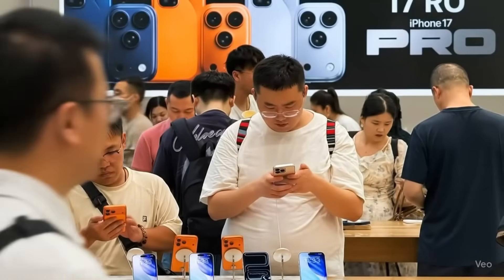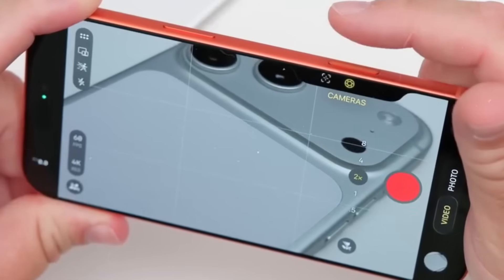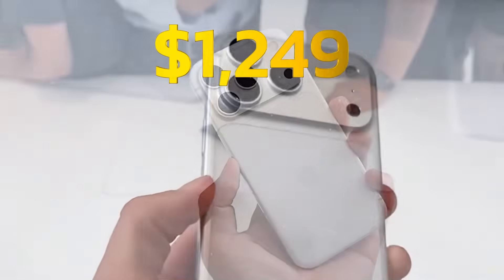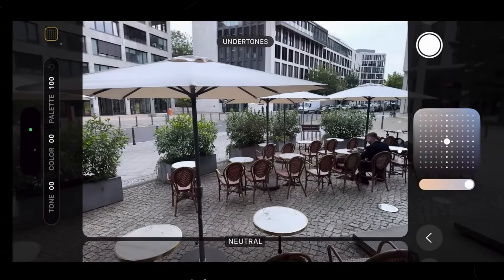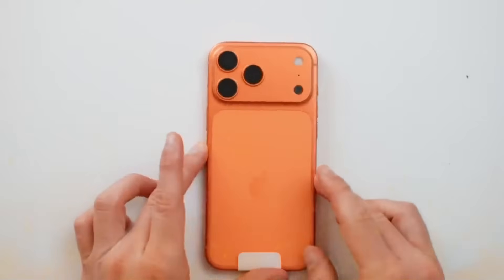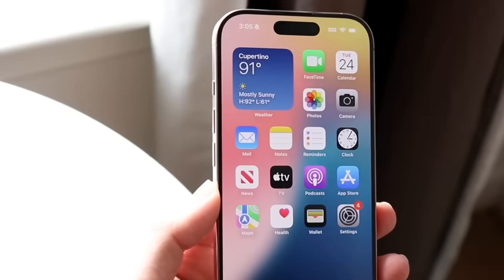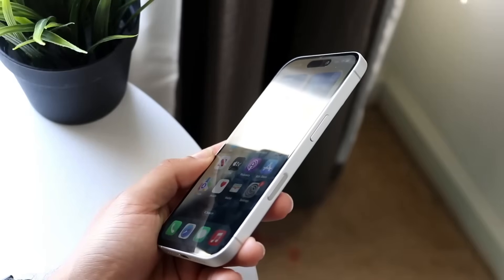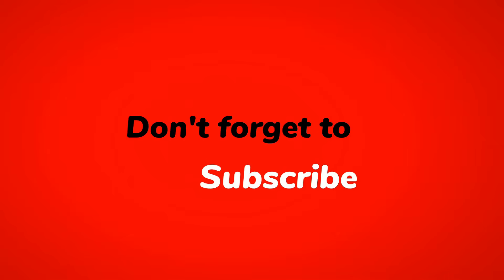iPhone 18 Pro Max - 3 HUGE iPhone Upgrades 😍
The upcoming iPhone 18 Pro is expected to bring significant upgrades over the iPhone 17 Pro, including a bold new design, enhanced camera capabilities, and faster performance. Central to these improvements is the anticipated A20 Pro processor, which is rumored to be manufactured using advanced 2-nanometre technology, offering substantial gains in speed, power efficiency, and AI processing capabilities. Additionally, the iPhone 18 Pro is expected to feature a more efficient C2 modem, improving network connectivity and battery life.

Camera enhancements are also a key focus, with Apple likely to adopt a variable aperture system on the 48MP main camera sensor, similar to Samsung’s technology. This feature will allow users greater manual control over light exposure, benefiting both photography and videography. On the security front, Apple plans to minimize the size of the Dynamic Island by moving Face ID sensors under the display, creating a less intrusive user interface with only the front camera visible as a cutout.

The iPhone 18 series launch is rumored to be split into two events: a September 2026 launch for the iPhone 18 Pro, Pro Max, and iPhone Air 2, followed by a March 2027 release for more affordable models like the iPhone 18 and iPhone 18e, aiming to boost sales at the start of a new financial year.

The writer expresses a personal preference for waiting for the iPhone 18 series, citing limited upgrades in the iPhone 17 Pro's telephoto zoom and camera capabilities. The iPhone 18 Pro is seen as a more worthwhile investment due to its anticipated technological advances and better value proposition, especially for users considering an upgrade from an earlier model like the iPhone 16 Pro.

Highlights.
- 📱 The iPhone 18 Pro will feature a striking new design and faster performance than its predecessor.
- 🚀 Powered by the A20 Pro chip, built on cutting-edge 2-nanometre technology for enhanced speed and efficiency.
- 📸 Major camera upgrades with a variable aperture on the 48MP main sensor for improved manual control.
- 🔒 Face ID sensors will be placed under the display to shrink the Dynamic Island and enhance UI experience.
- 📅 The iPhone 18 series launch is expected in two phases: September 2026 and March 2027.
- 💡 The iPhone 18 Pro is anticipated to offer better value and significant improvements over the iPhone 17 Pro.
- 📉 Current iPhone 17 Pro telephoto zoom capabilities are limited, fueling anticipation for the 18 Pro’s camera advancements.

Keywords.
- iPhone 18 Pro
- A20 Pro processor
- 2-nanometre technology
- Variable aperture
- Face ID under display
- Dynamic Island
- Camera upgrades.

Titles:-
-iPhone 17 Pro - Apple is doing the Impossible
-iPhone 17 Rumors & What To Expect! (iPhone 17 Air, 17 Pro & More!)
-iPhone 17 Pro Max: Why Apple’s Next Move Could Change EVERYTHING!
-iPhone 17 Pro Max - TOP 8 LEAKS that will BLOW your Mind!
-Samsung Galaxy Z Fold 7: Just Got Even BETTER!
-Samsung Galaxy Z Fold 7 - Surprising Development